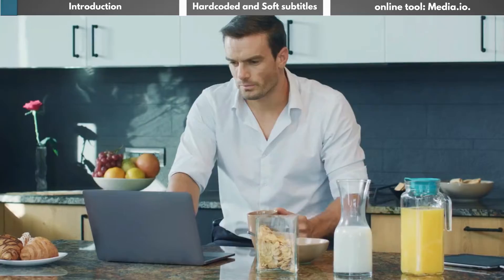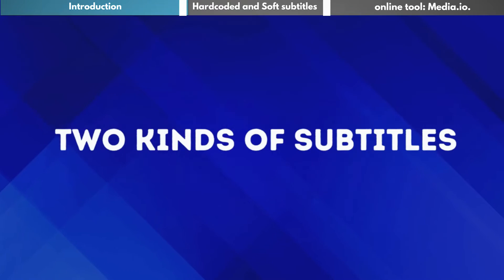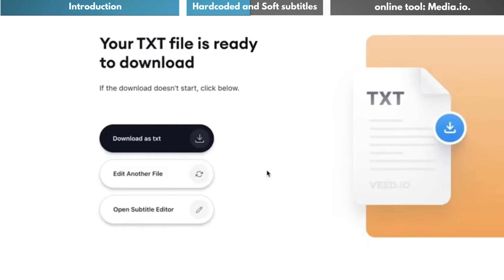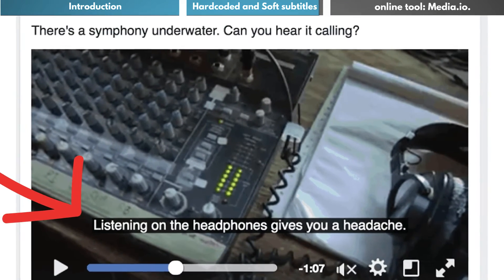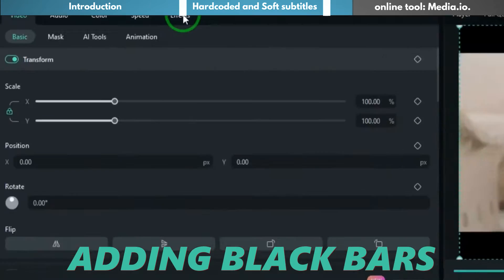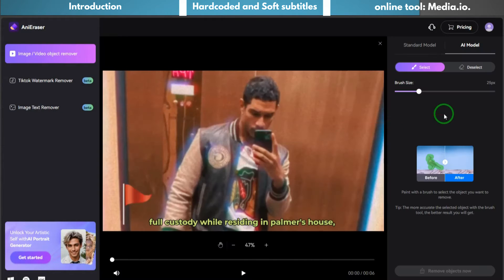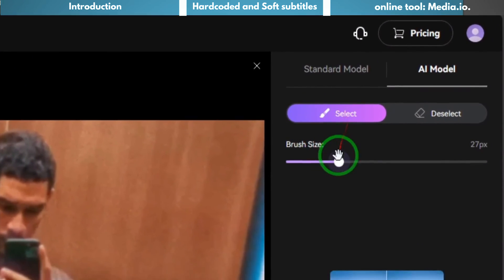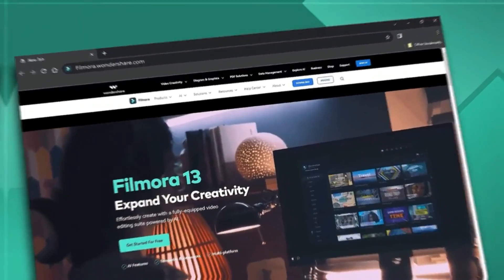How to remove subtitles from a video|Remove hardcoded subtitles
In this tutorial, we will guide you through easy steps to remove subtitles from videos. Whether you want to enhance your videos or simply prefer a clean visual experience, we've got you covered. Subtitles can sometimes hamper the full viewer experience, and we understand your need to remove them effortlessly. In this tutorial, we'll demonstrate the quickest and simplest methods to achieve subtitles-free videos. Ready to unlock the full potential of your videos? Join us now and let us demystify the process of removing subtitles from your videos. Click that play button and get started on mastering this skill! Remember, your engagement and feedback inspire us to create more valuable content for you! So, why wait? Let's dive into the world of subtitle-free videos together. Follow the tutorial, empower yourself with knowledge, and bid those unwanted subtitles farewell forever!

+Compound Clip
+And more...